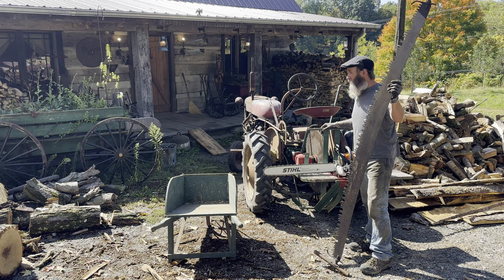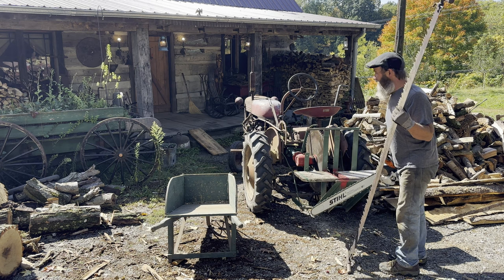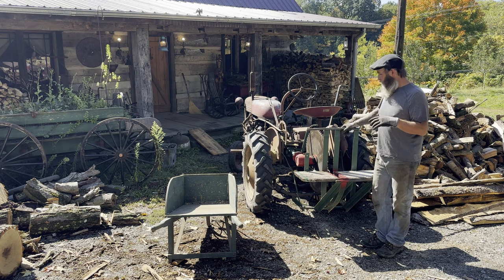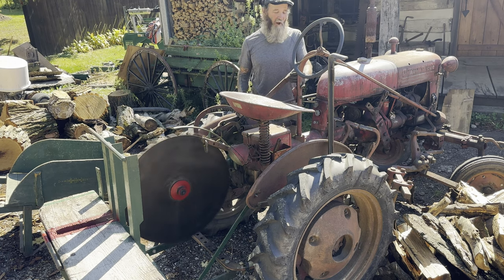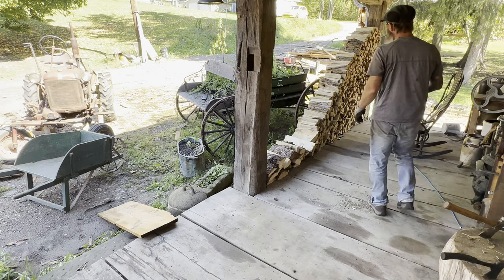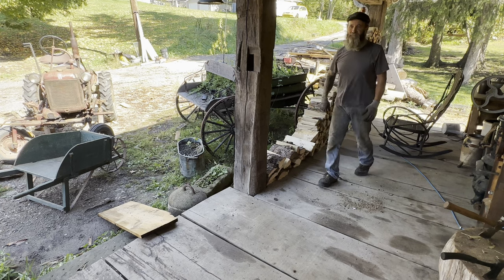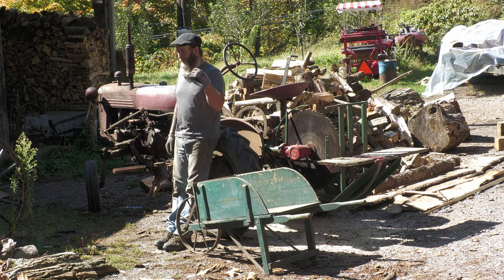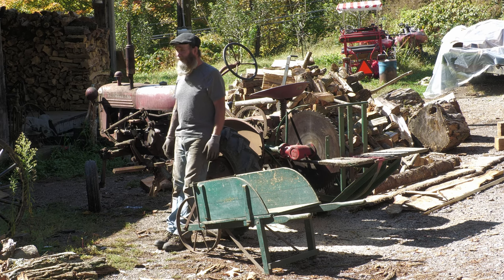1949 Farmall cub with PTO driven ￼buzzsaw making kindling wood at the cabin ￼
Making pine kindling wood at the cabin with my 1949 Farmall cub with a PTO driven Buzzsaw ￼